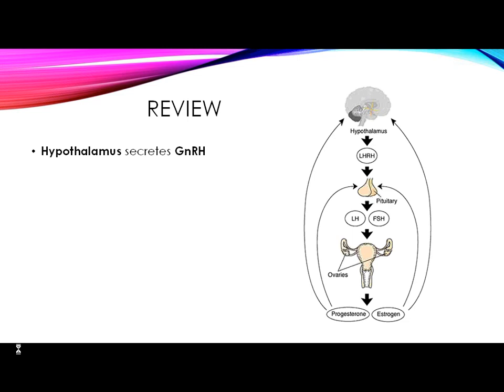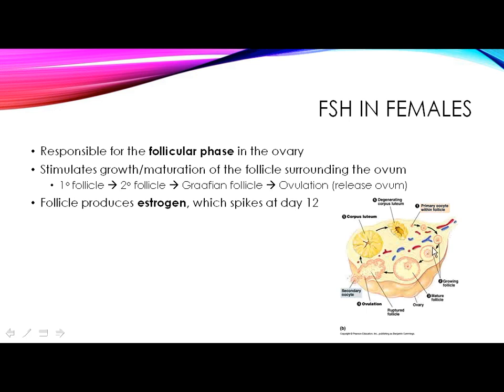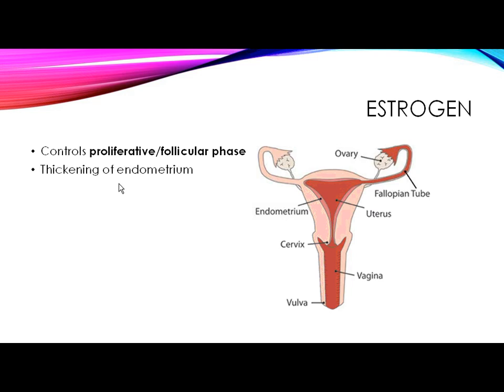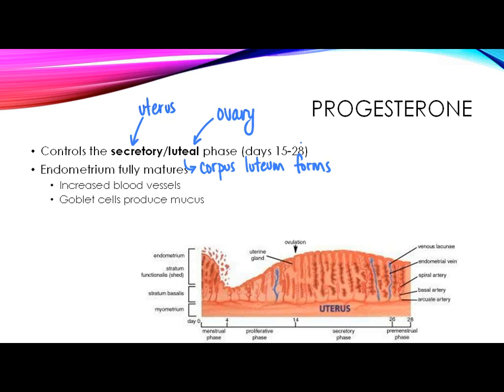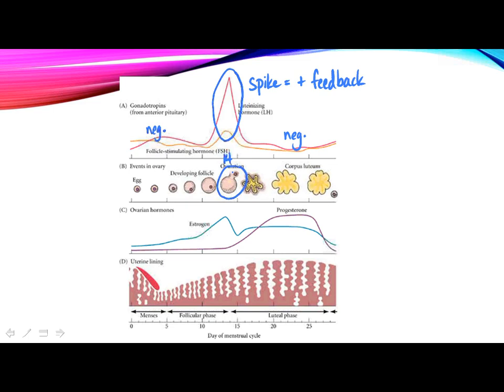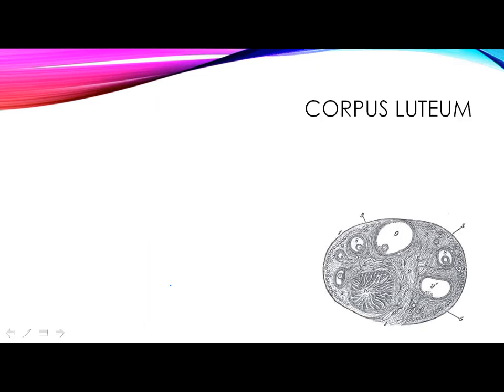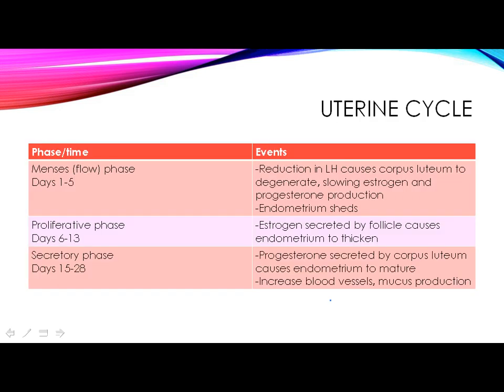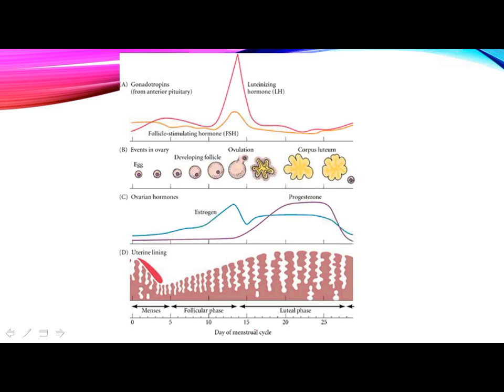Reproduction 3 Female Hormones